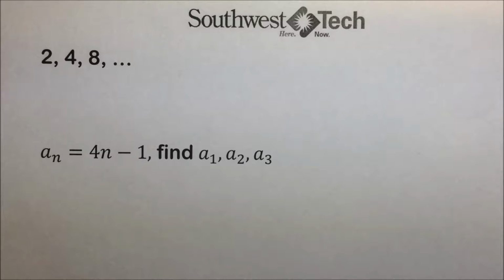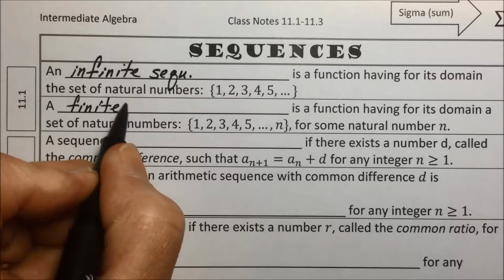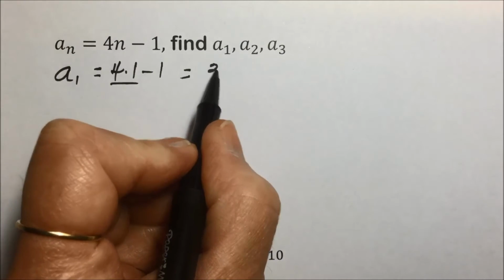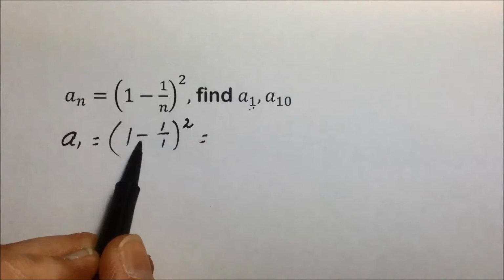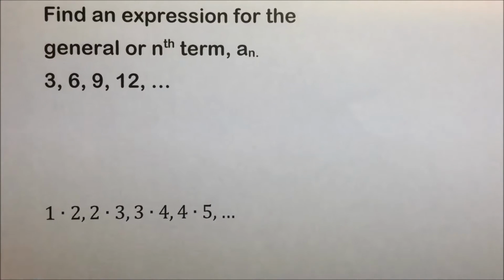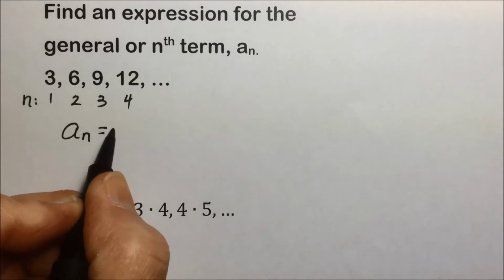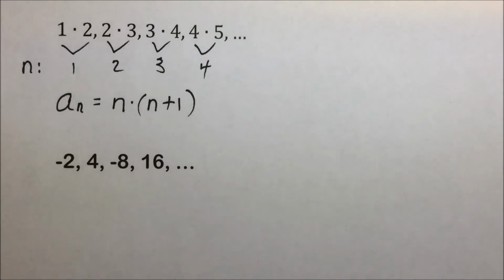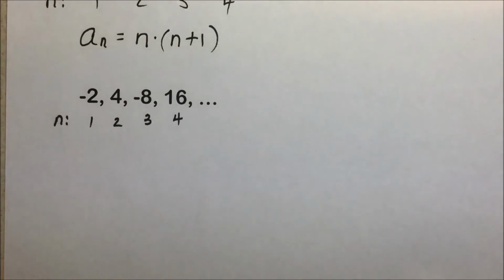Introduction: Sequences and Series-Intermediate Alg. Unit 11 Sect. 1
This video lecture (1 of 4) features coverage of sequences and series. In this video sequences are defined.  Additional coverage features a discussion of finding general terms and specific terms.

An associated note page corresponding to this lecture is available

Topics and terms featured in the Ch 11 Section 1 sequence: sequences, find the general term, sums and series, and sigma notation.